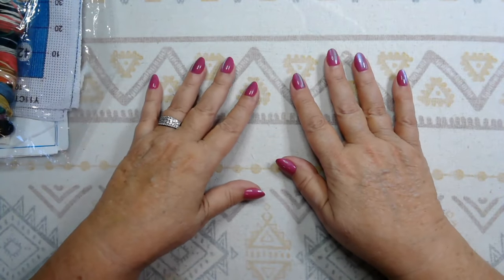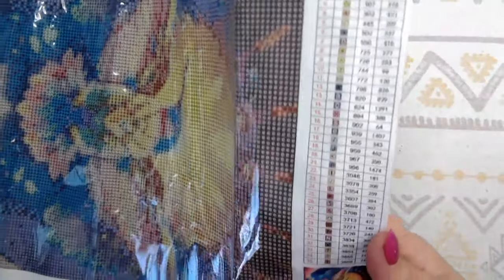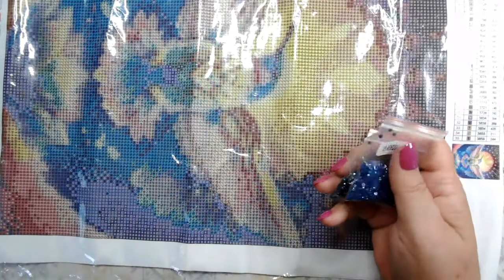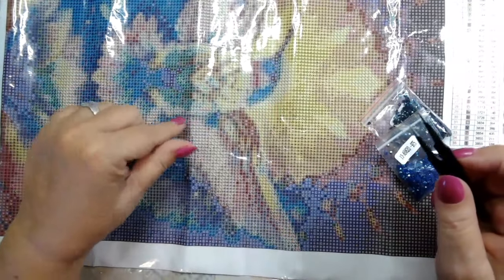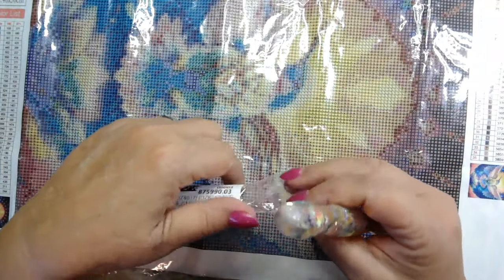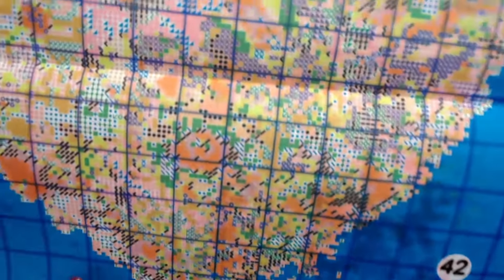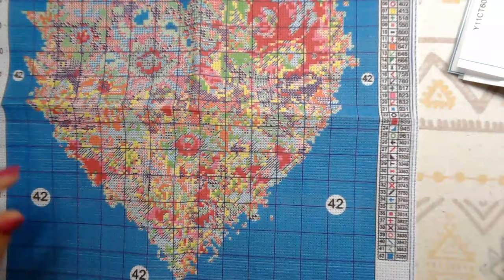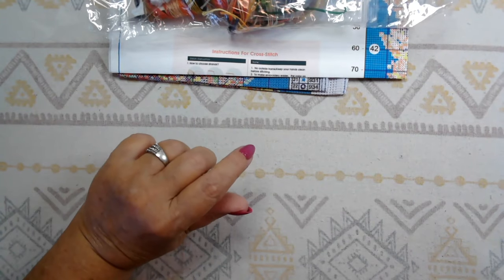REVIEWING GBFKE - BEAUTIFUL CROSS STITCH & DIAMOND PAINTING KITS!!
Today’s video is showing a Stamped Cross Stitch Kit and a Diamond Painting with AB Drills from GBFKE! The AB iridescent coating really makes them shine! I also will be showing a Diamond Painting Pen that I really like, it's not only pretty but it sshape makes it very comfortable to hold.

GBFKE is definitely one of my favorite online stores, as they have huge variety and great prices. Very Budget Friendly!

They sell Cross Stitch Kits IN 9, 11, 14,16 & 18 Count, Diamond Paintings, Paint By Number, Resin Molds, Crafts and a large number of Accessories!

Thank you so much for being part of this wonderful cross stitch community. I really appreciate your support and feedback.

Happy stitching! 🧵